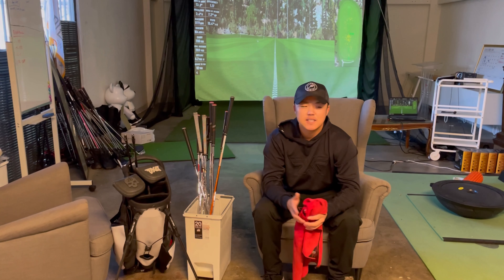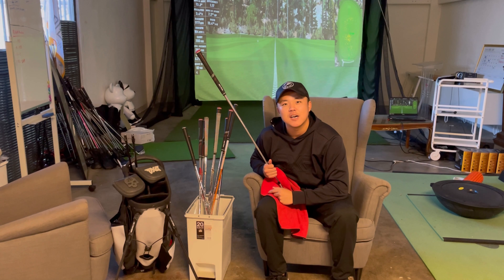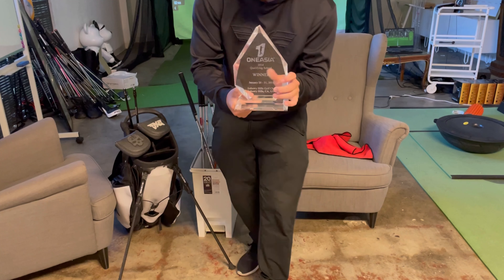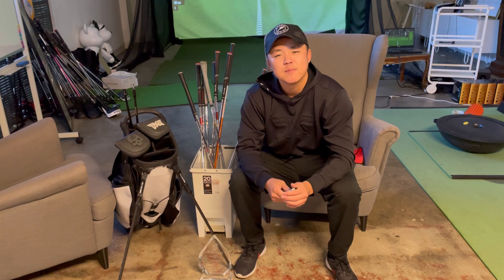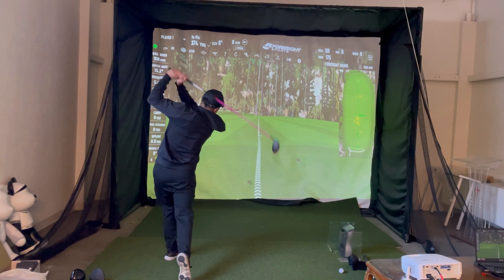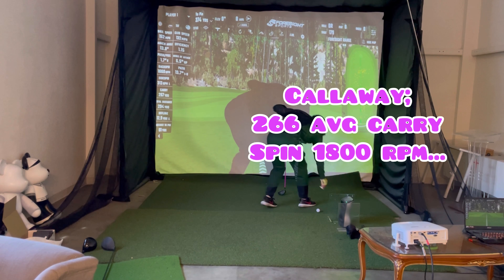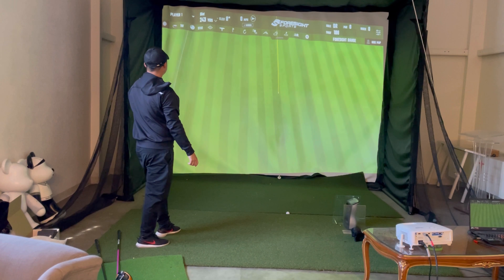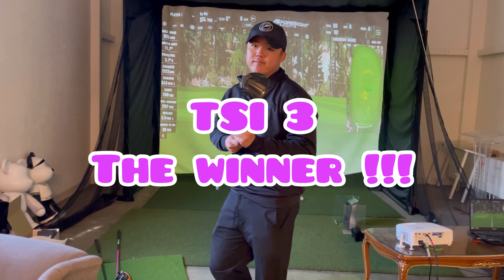[TUTORIAL] DRIVER TESTING ON MY FORESIGHT GOLF SIMULATOR!